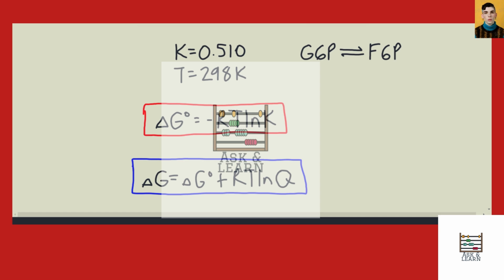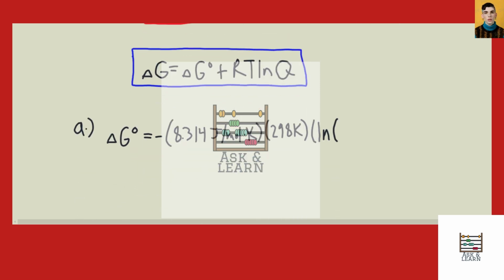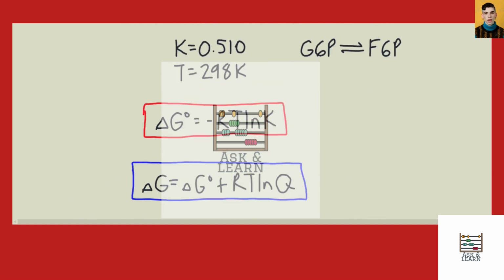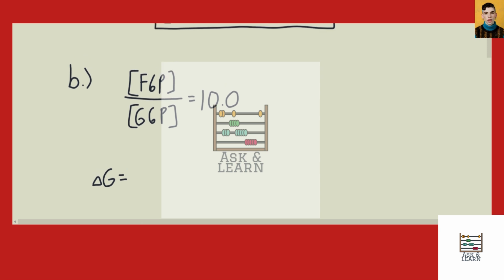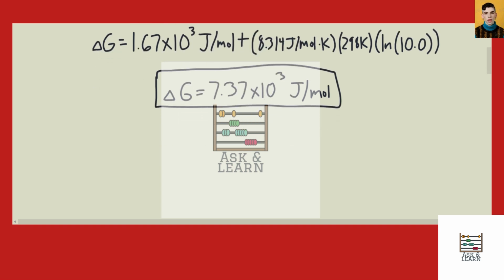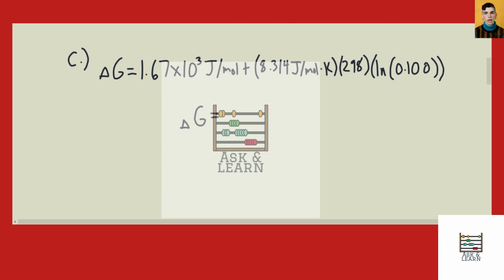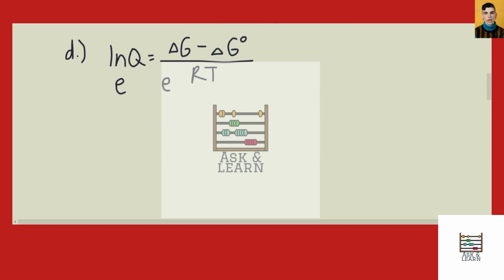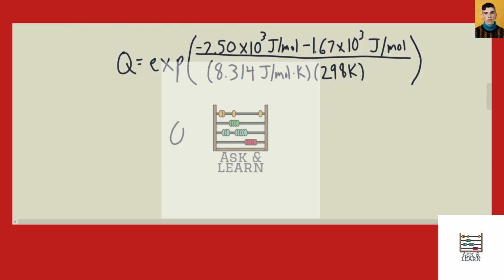A key step in the metabolism of glucose for energy is the isomerization of glucose-- 6 -phosphate t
A key step in the metabolism of glucose for energy is the isomerization of glucose-- 6 -phosphate to fructose 6 -phosphate at 298 (a) Calculate at 298 . (b) Calculate when , the ratio, equals (c) Calculate when . (d) Calculate if